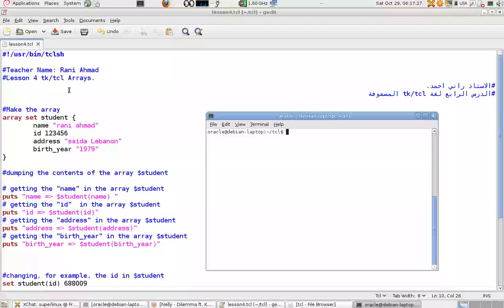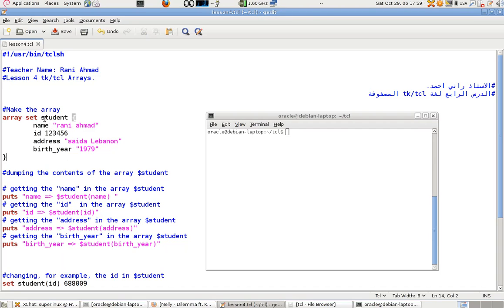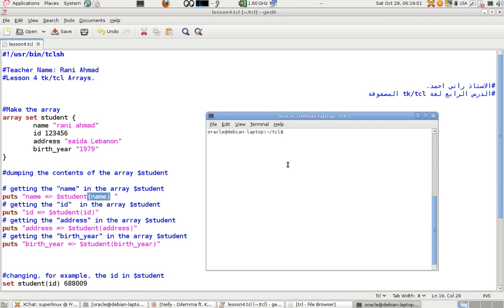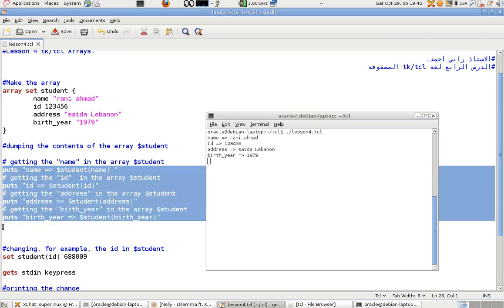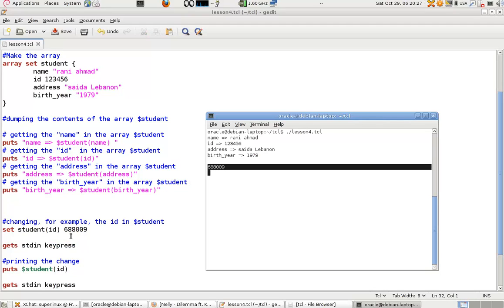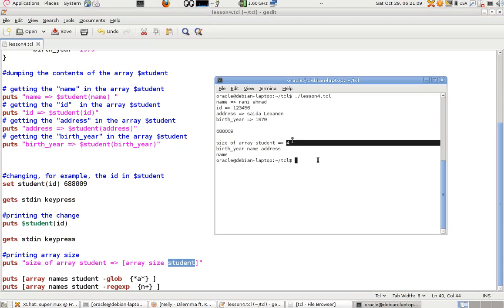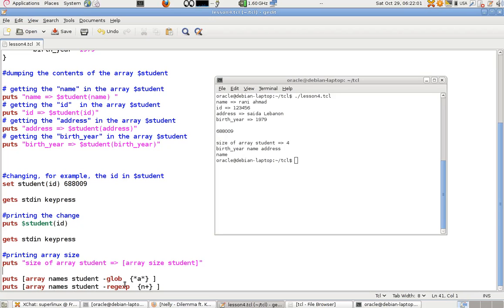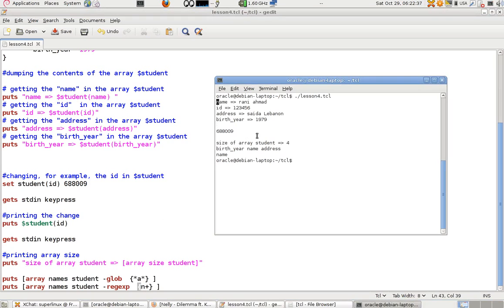Programming in Tcl/Tk Lesson 4: Arrays (English Version)